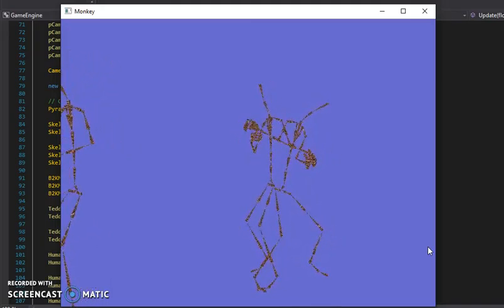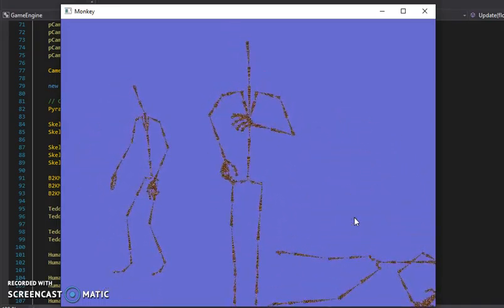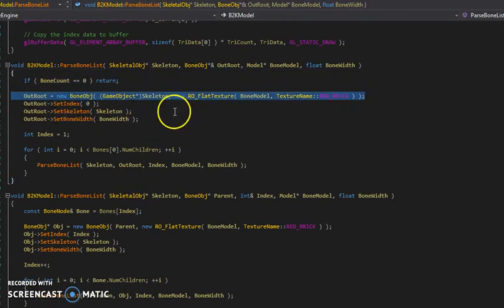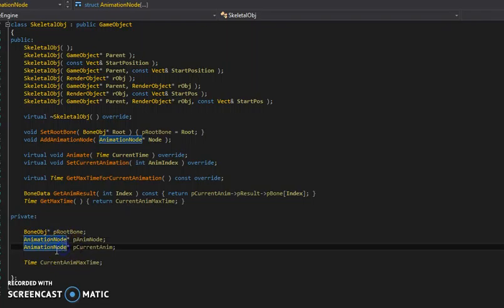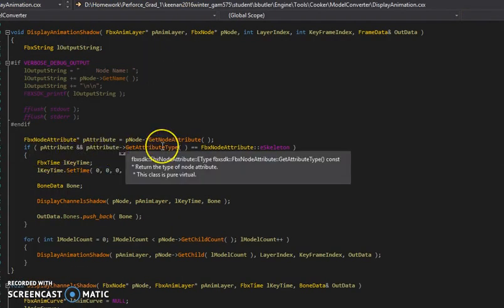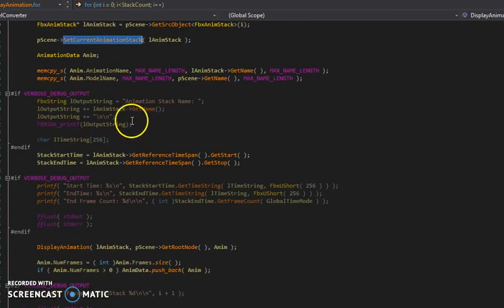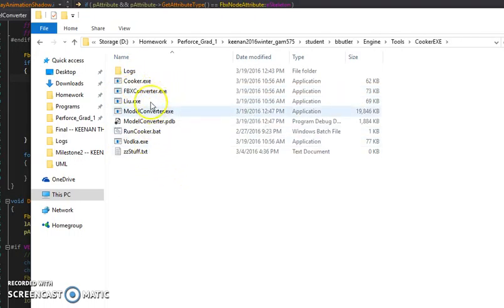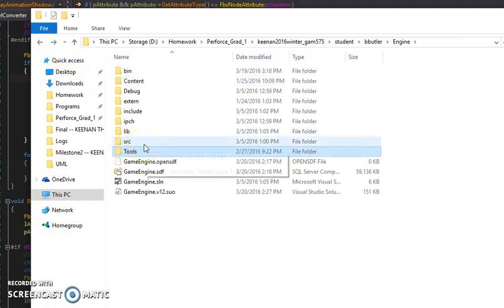Milestone 2 - Animation System